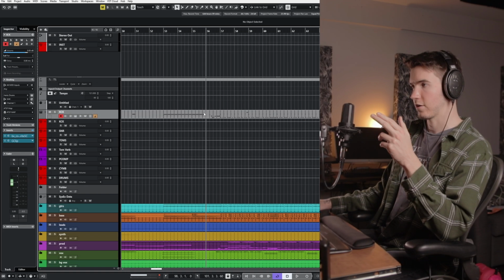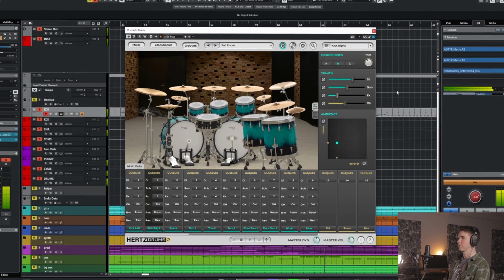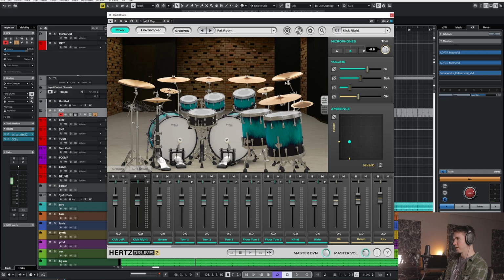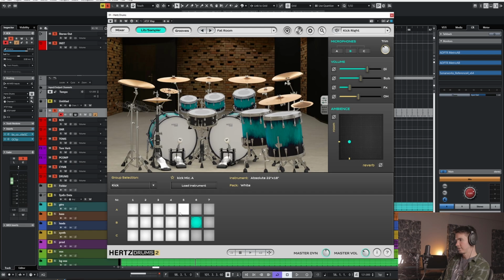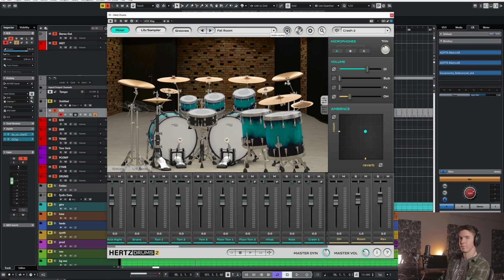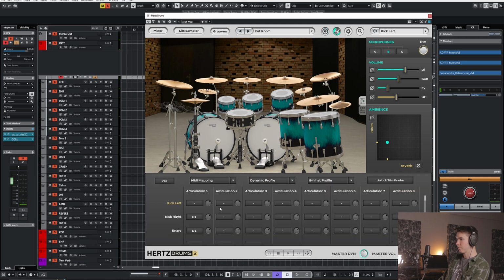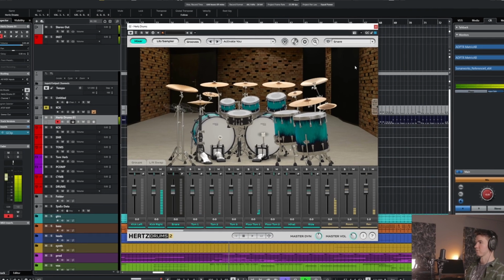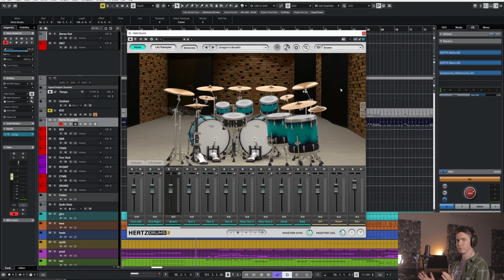Are Hertz Drums Worth It? Unbiased Review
🔊Showcasing the "Fame and Fury pack from Hertz Drums" by replacing the drum tracks of our song, "King of Deception."

🎚️I take you through the plugin UI, discussing the mixer page, ambience control, and library sampler page. I share my favorite kit pieces from the pack and demonstrate how to multi-output the drums for maximum control.

🥁I give you demos of the drums both in a fully mixed example and straight out of the box, giving you a feel for their versatility.

🎹 I import a MIDI map, load presets, and solo them so you can hear the sounds in different contexts.

⚡No hard sales here - just me sharing my genuine excitement about how easy and cool "Hertz Drums" are to use.

Timecodes:
00:00 How they sound in a mix
00:49 How they sound in solo
01:26 Program rundown
03:40 How to multi out
04:54 How they sound out of the box
06:30 Discount code